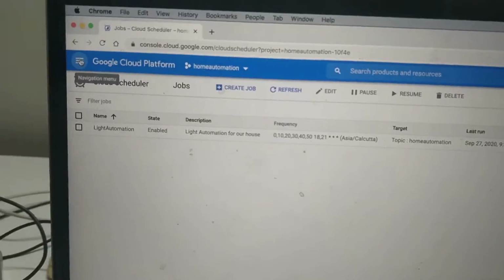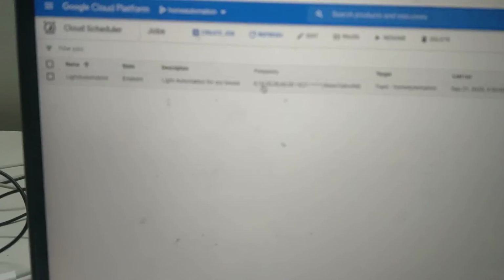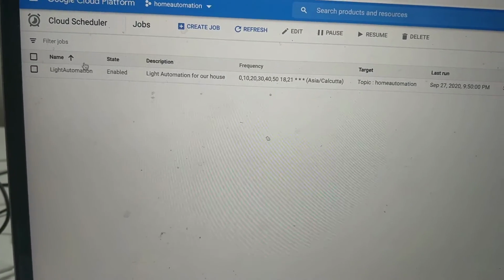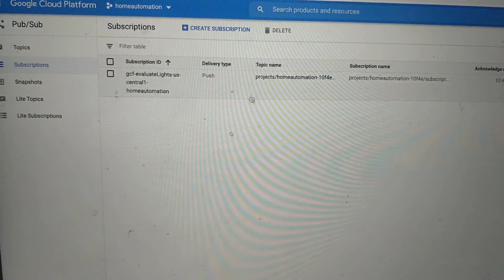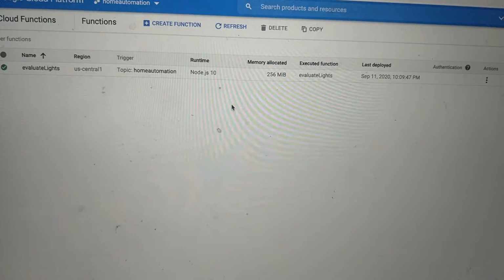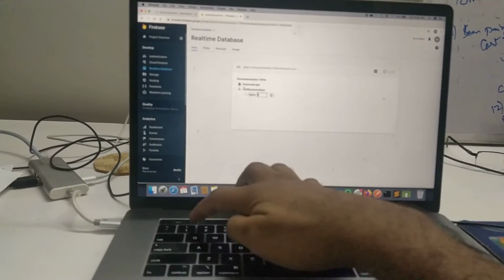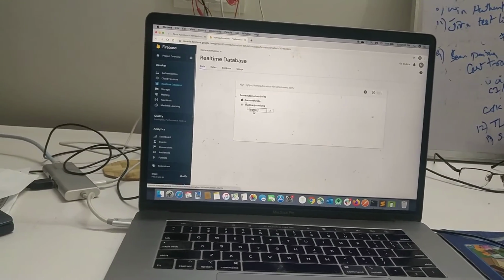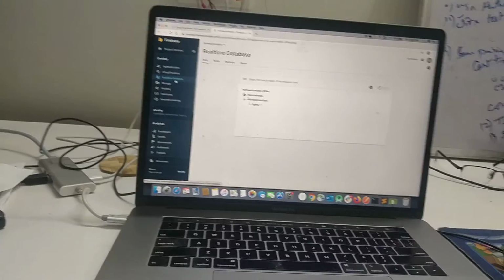Home Automation with Google Cloud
Home Automation to switch on or off lights at a pre determined time using Google Cloud.